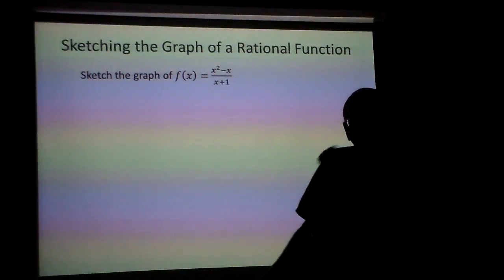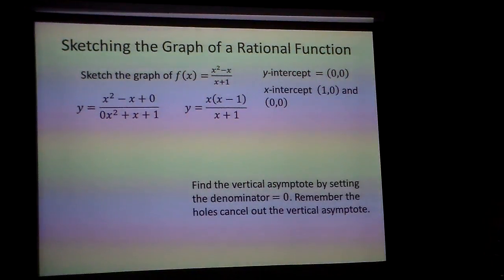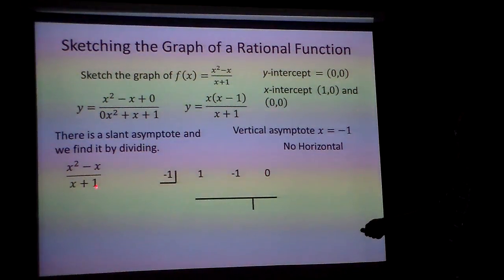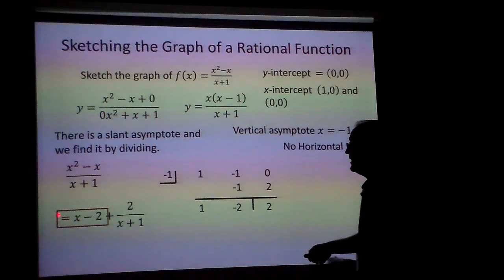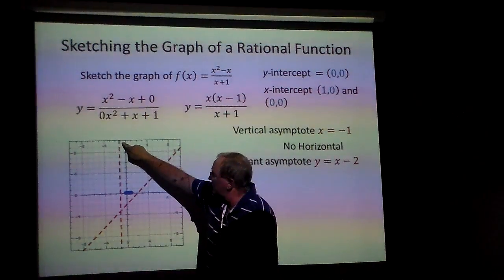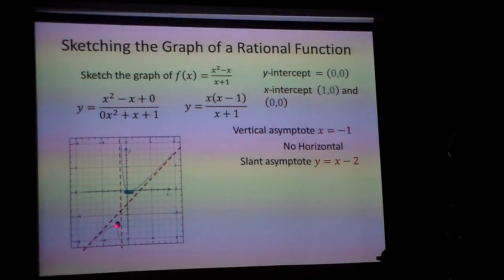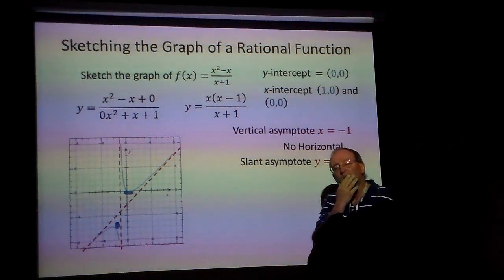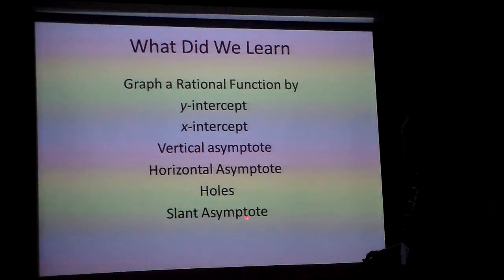Graphing Rational Functions Slant asymptote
Graphing the slant asymptote of a rational function.  How do you find it and what does it look like.